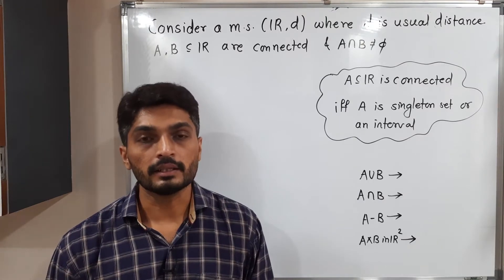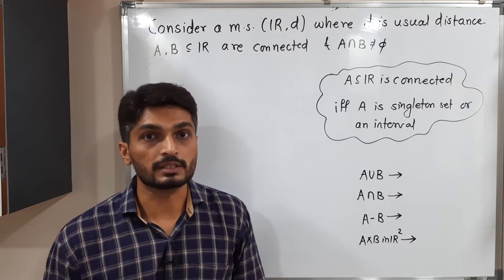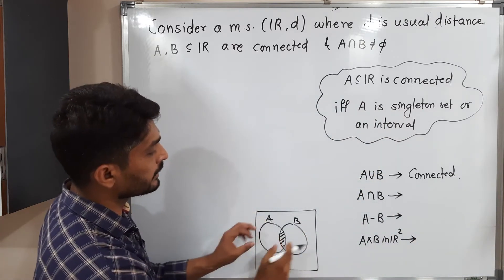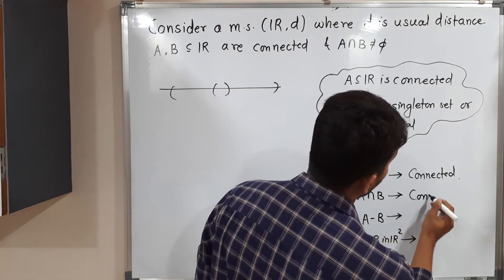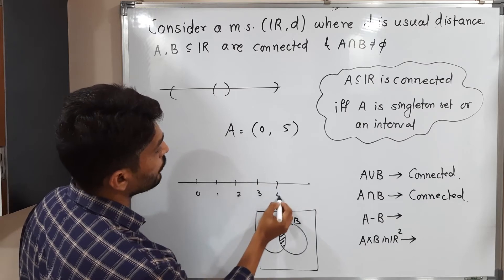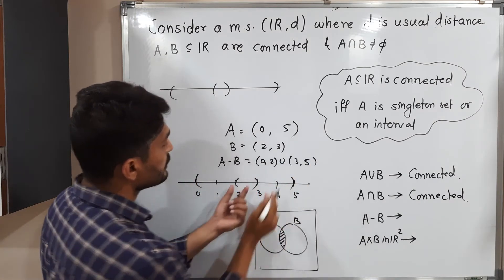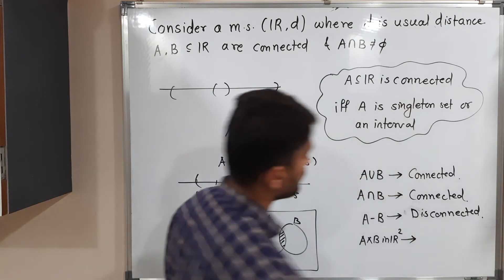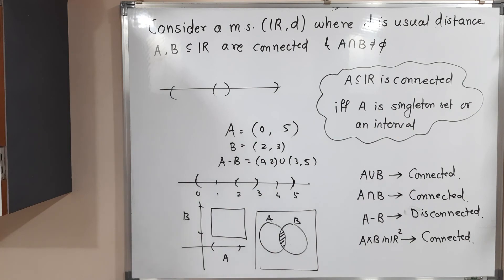Connectedness - Lecture 12 - Result of connected subsets of R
Result of connected subsets of R